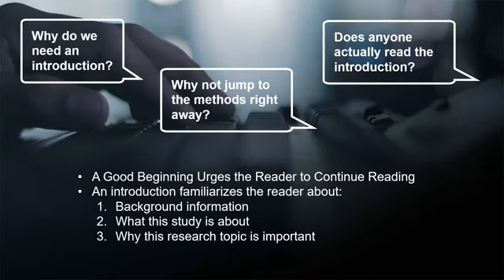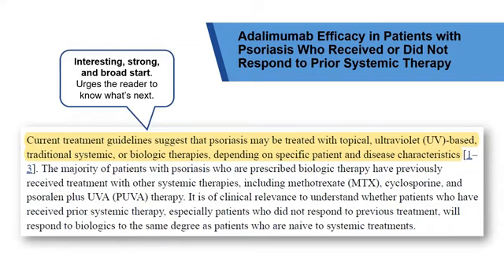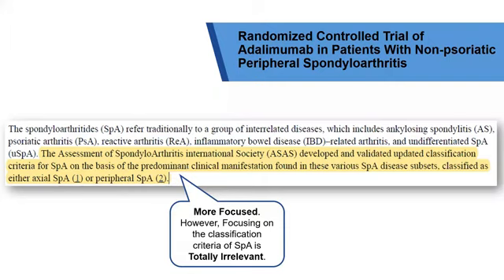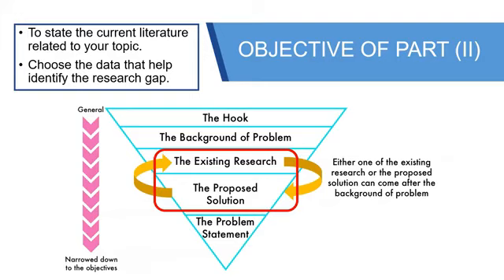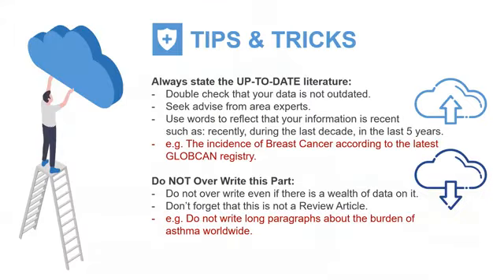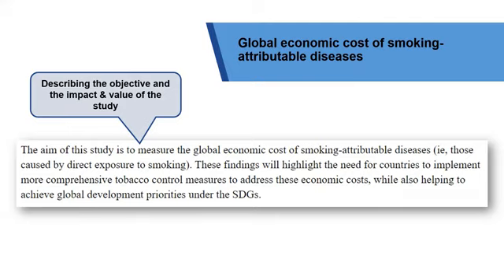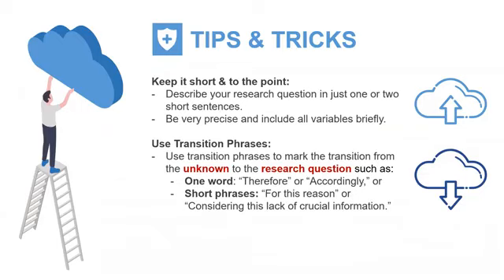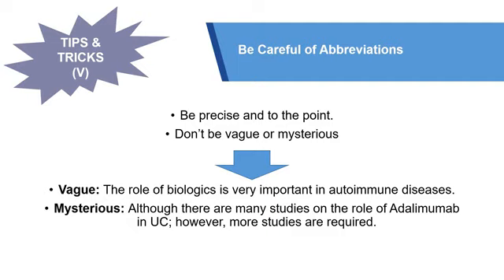How to Write a Manuscript Introduction [English]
Enjoy this 30-minute session on how to write the introduction section of a scientific manuscript.